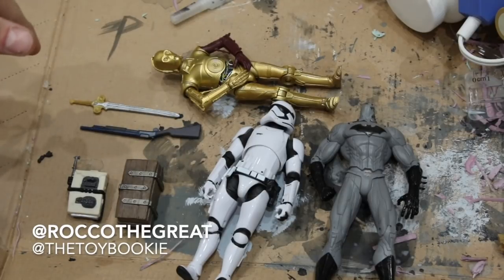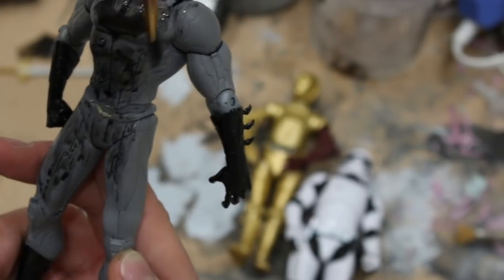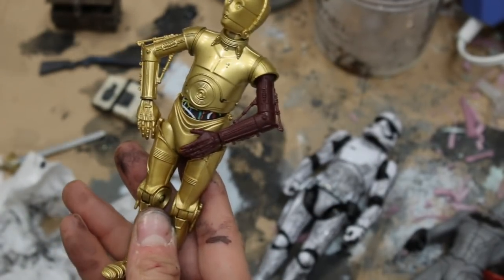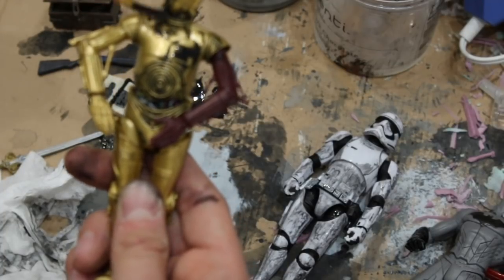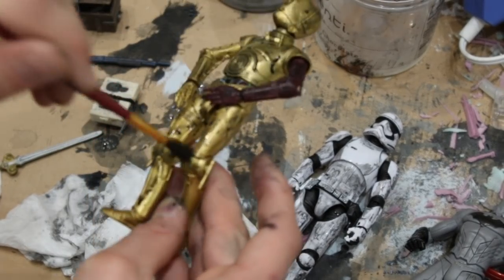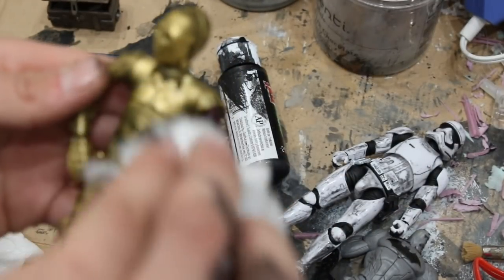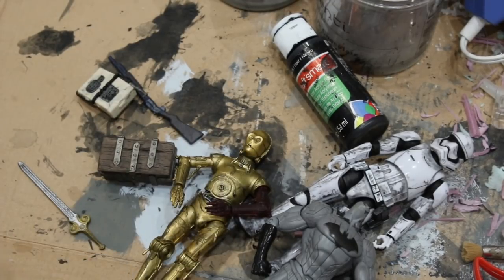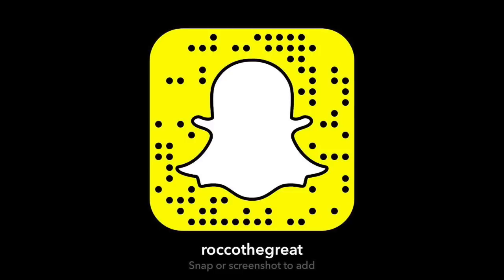HOW TO: DIY BLACK PAINT WASH TECHNIQUE - add details to your toys in seconds!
T-Shirts ►  FIND ME ON POSHMARK "STAYGREAT"